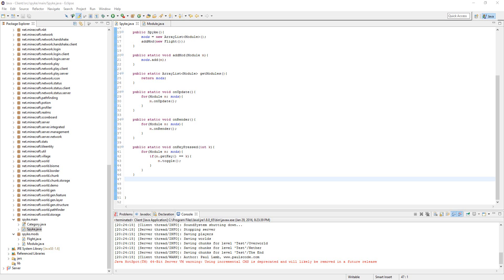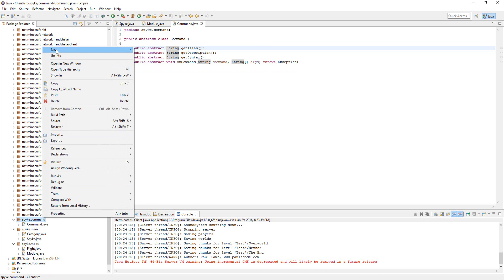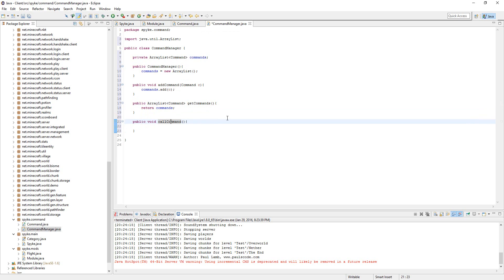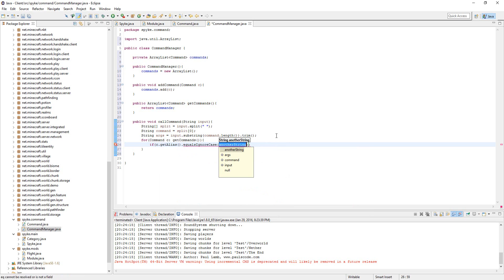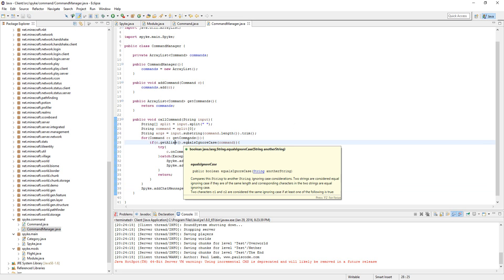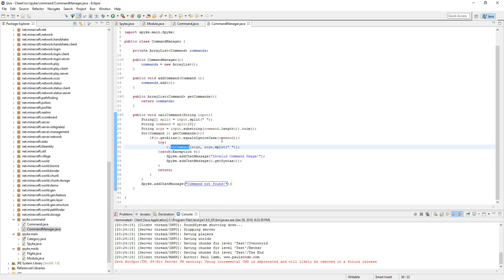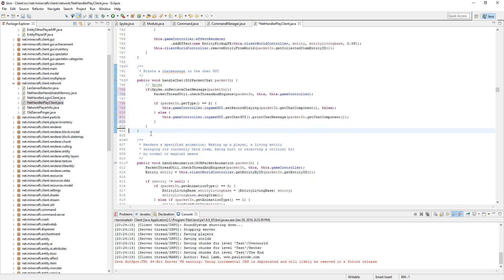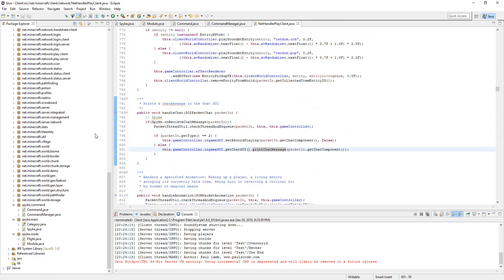How To Code A Minecraft Hacked Client 1.8.8 #5 - Command Base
Hey guys in this video we will be creating a command base that allows us to interact with the chat and execute commands.